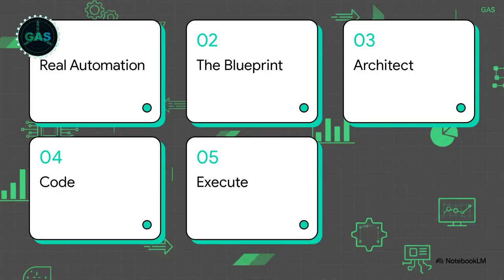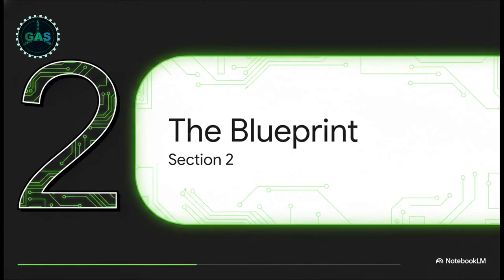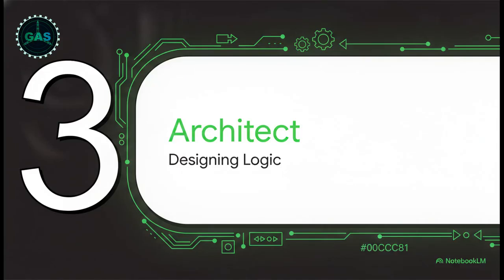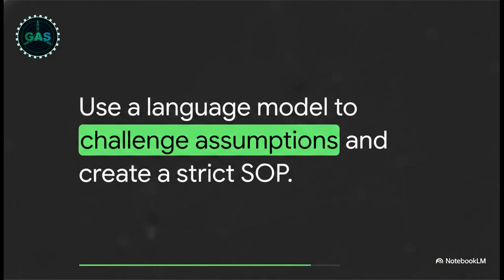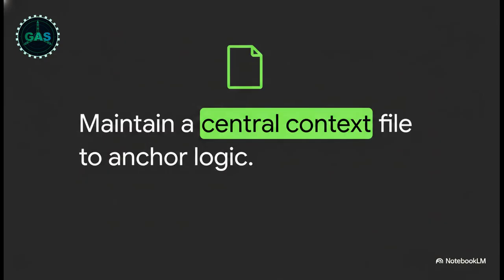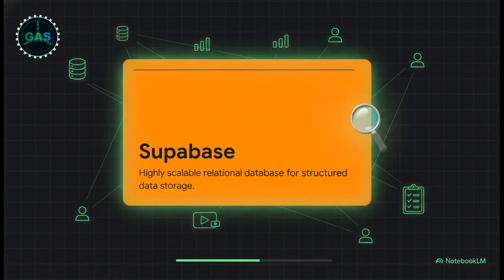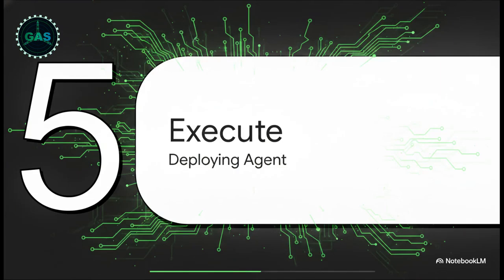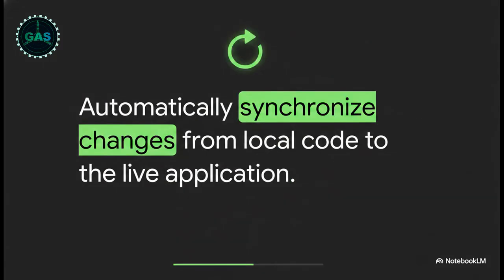How to Build Production AI Systems the Easy Way (2026 Guide)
Production AI Systems, without the jargon.

This GAS-Ed explainer covers Production AI Systems: what's really going on, why it's worth your attention, and how to apply it to a small business without a technical team.